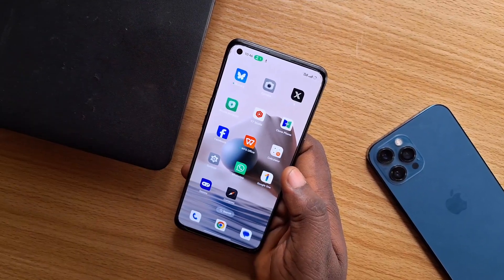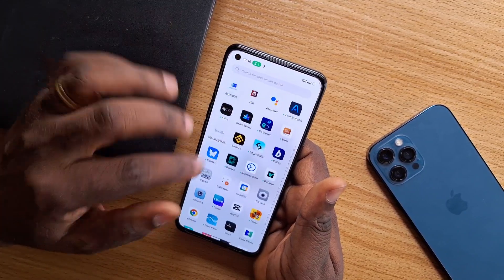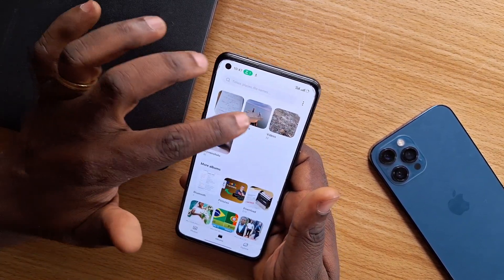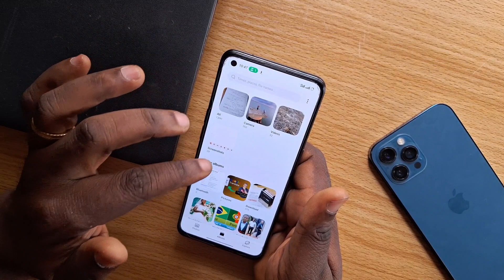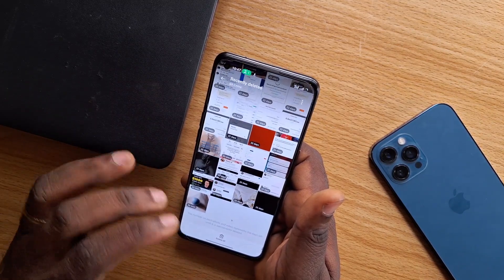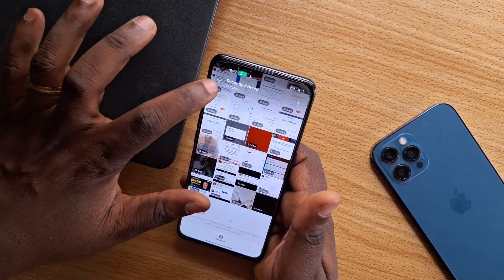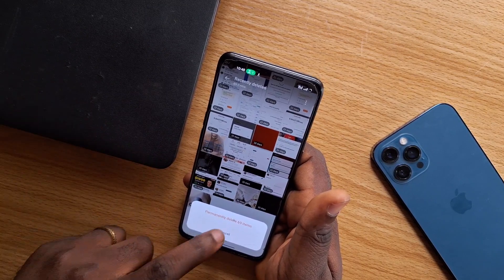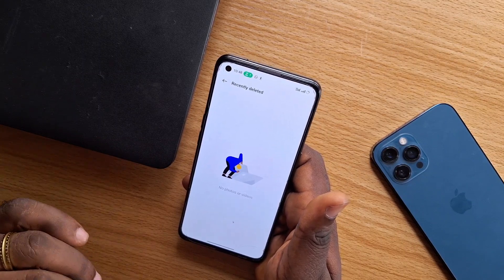How to Delete Photos Permanently on your Android Phone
You can delete your photos, videos and images permanently on your android phone if you don't want to keep them in the recycle bin. So, in this video, you will learn how to delete photos permanetly on your Android phone.